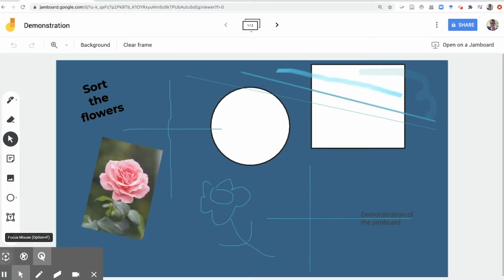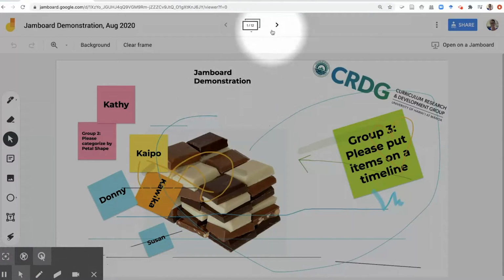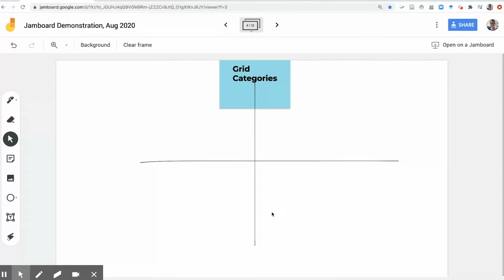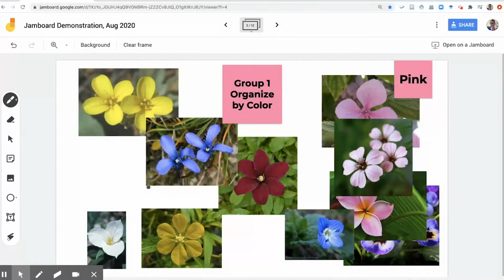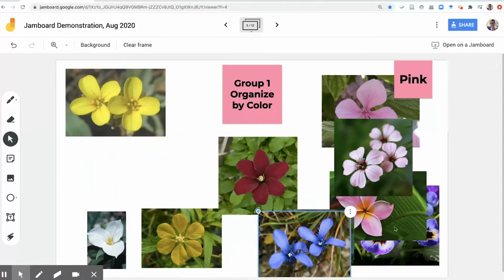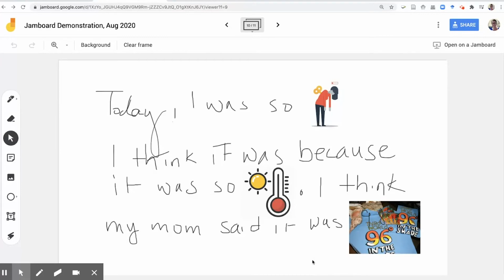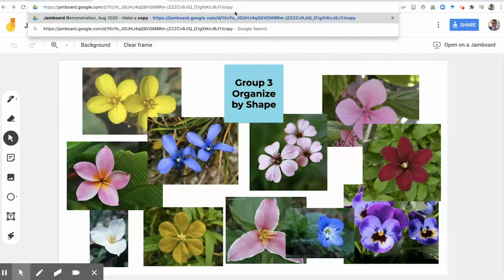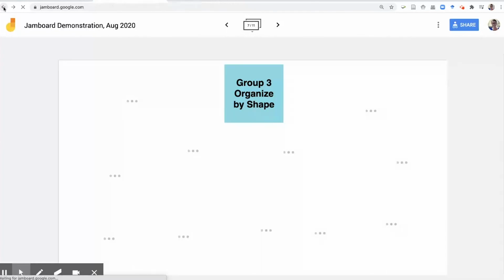Google Jamboard and Classroom Use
Google Jamboard can be used in the classroom as well as virtually. See different ways that you can set up Jamboard to work for you. This video shows how you can set up Jamboard for different kinds of interaction.

Learn more about how to use Google Jamboard, go to CRDG.hawaii.edu/learning-center